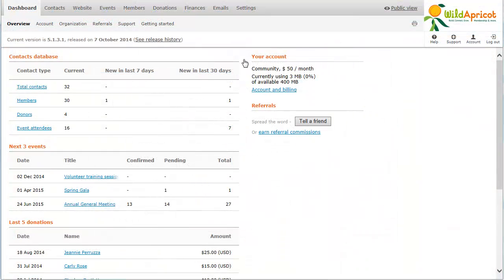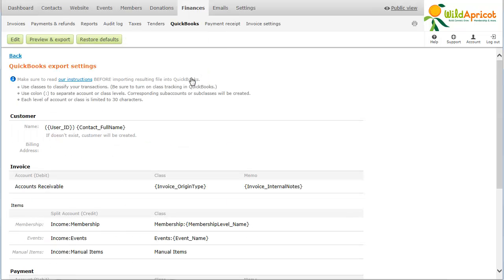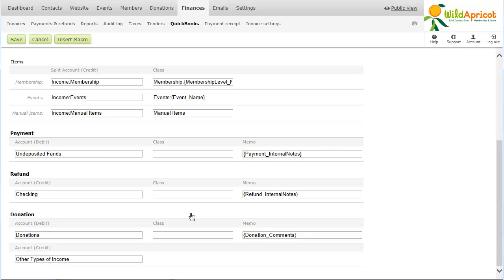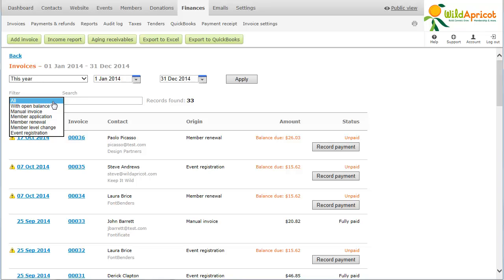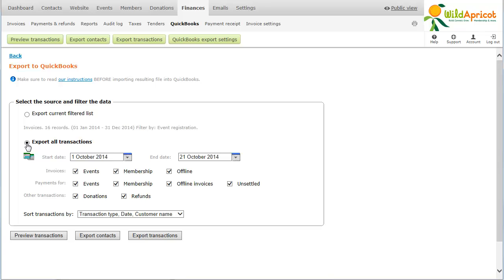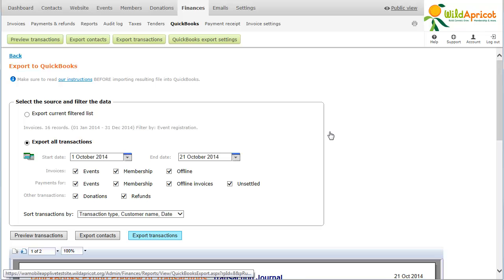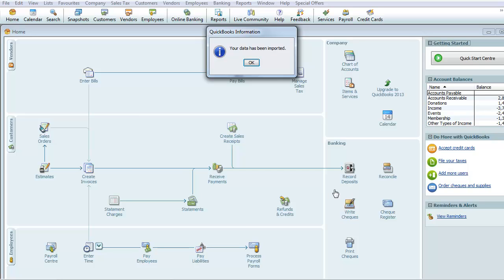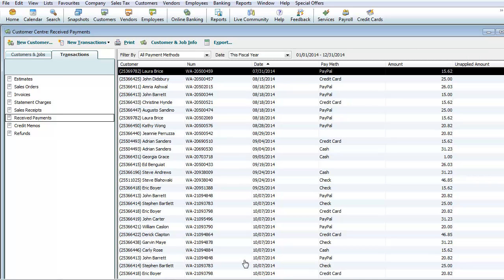Exporting to QuickBooks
How to expand financial data from Wild Apricot to QuickBooks